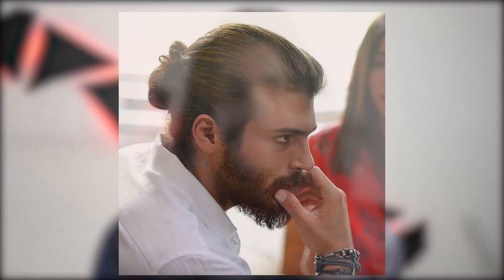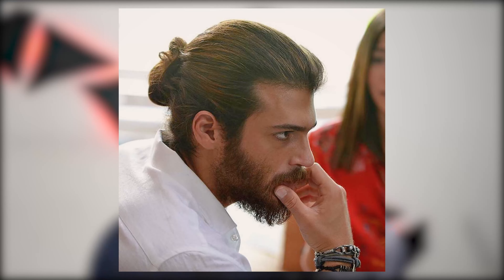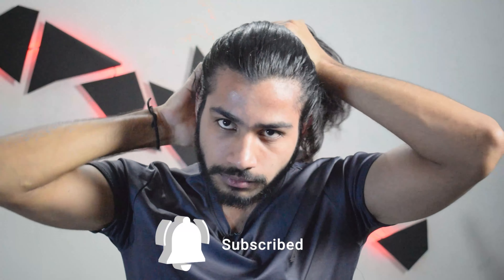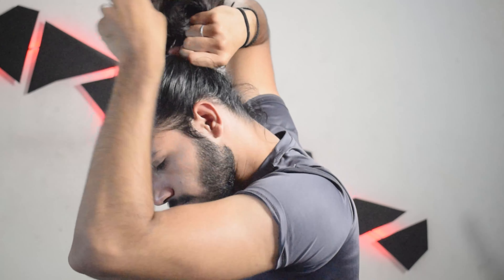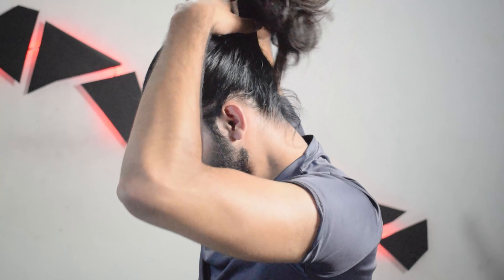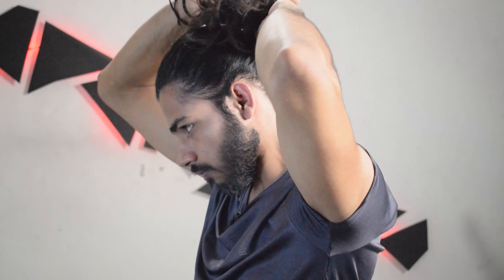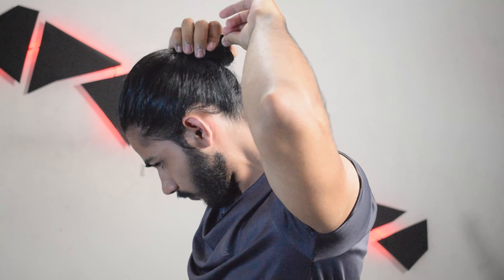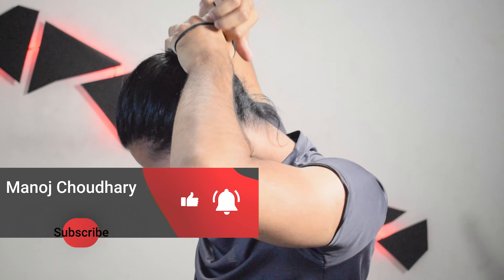How you can achieve Can Yaman hairstyle look | Tutorial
Hit me up on Instagram if you guys have any questions of your own

All the Grooming Products that I love and use -
1. Man Matters DHT Blocking Shampoo
2. Ustraa Ayurvedic Hair Oil
3. Streax Hair serum
4. Alpha Backpack
5. Ustraa Woody beard oil
6. Beardo Charcoal Face Wash
7. Ustraa After Dark Perfume
8. Ustraa Ammunition soap